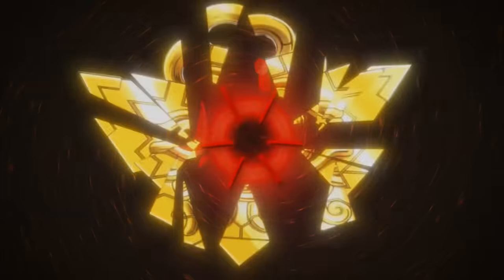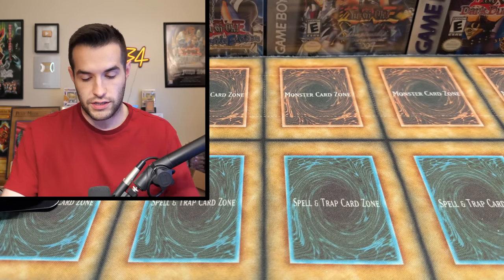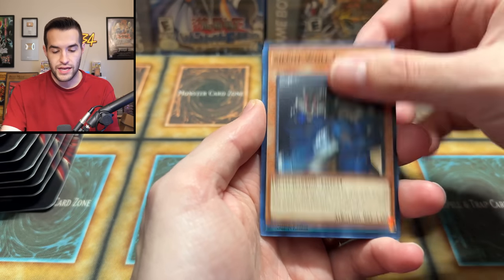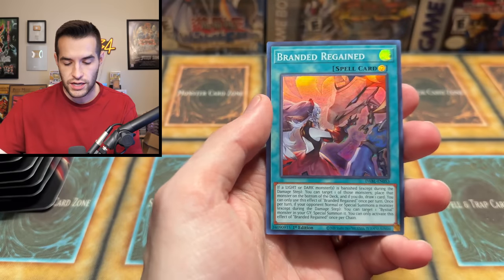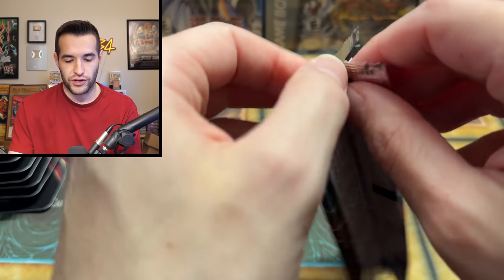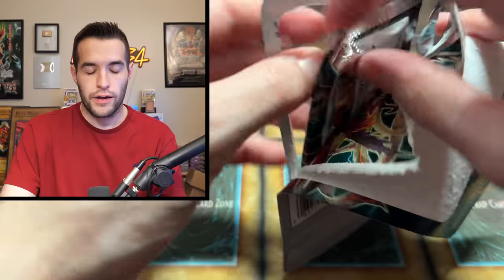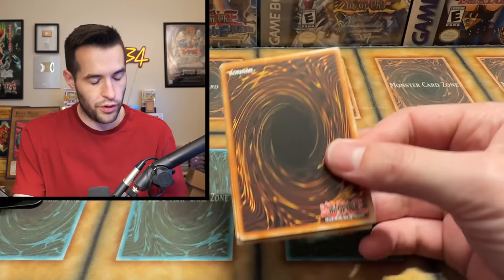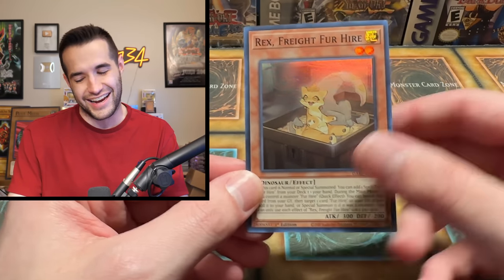It Has Been 340 Days.. (Missing Yugioh Card)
Pokemon 151
Code: POKERUX151

➤TCGPlayer Link!